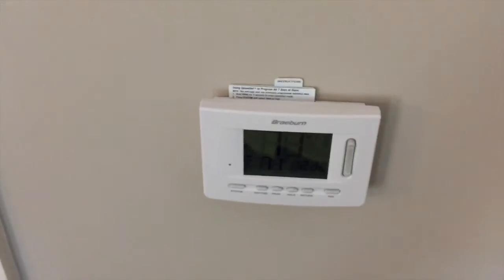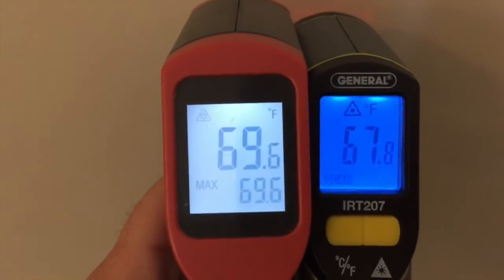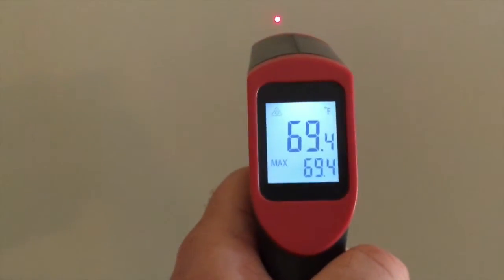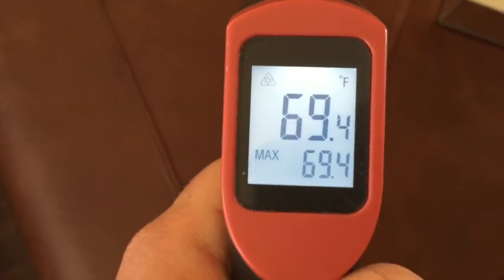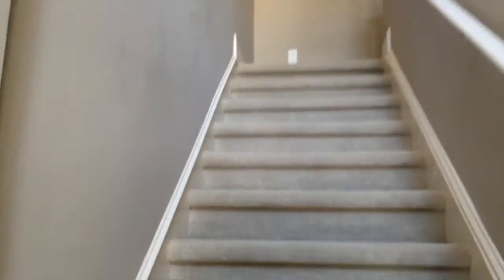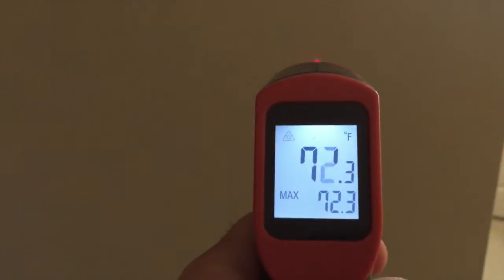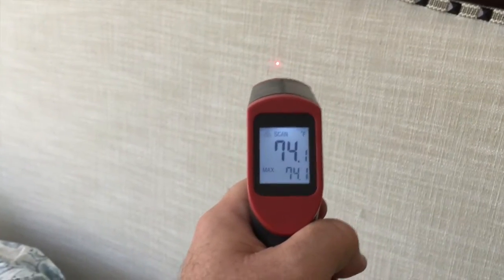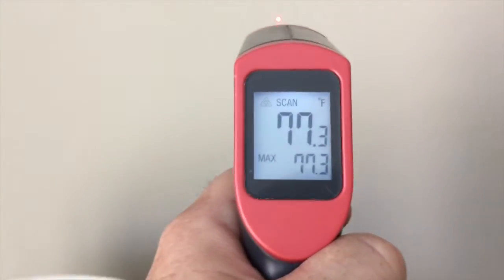1805 Bradford View Drive